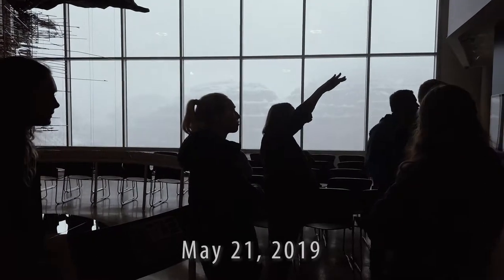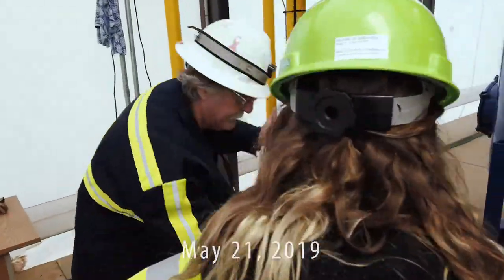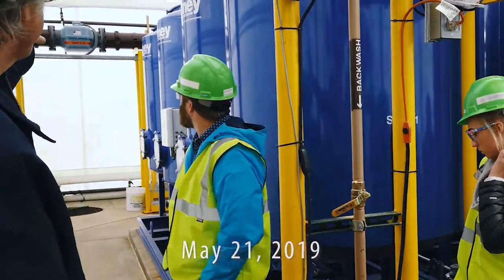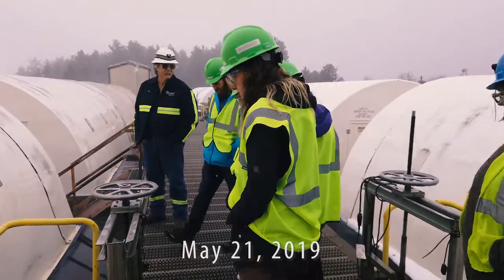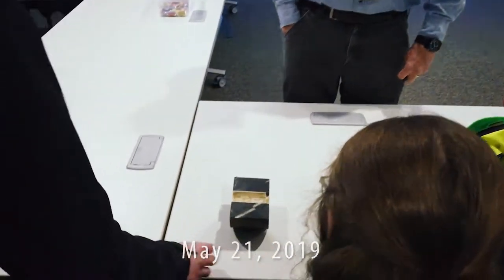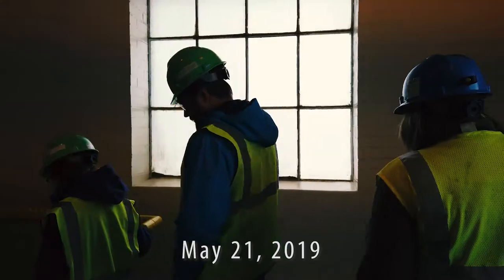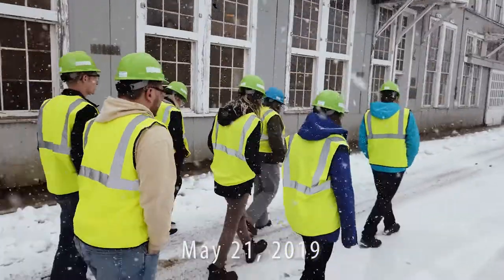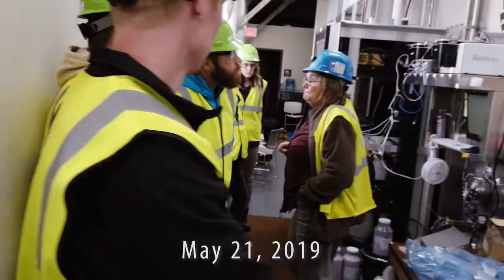2019 Summer Interns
During their introductory tours, the 2019 Sanford Lab summer interns received a broad introduction to the facility, viewing hydrology systems, experimental detector design and the hoistrooms that power shaft conveyance. This tour introduced students to the diverse fields that each one will be focusing on this summer, while demonstrating impacts each area has on the entire facility.